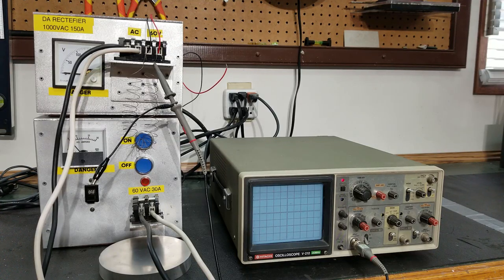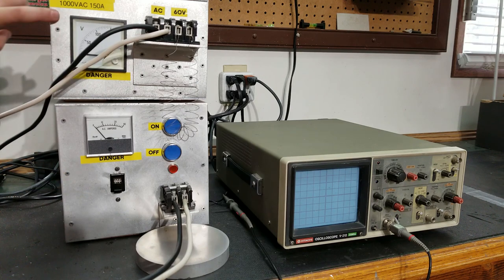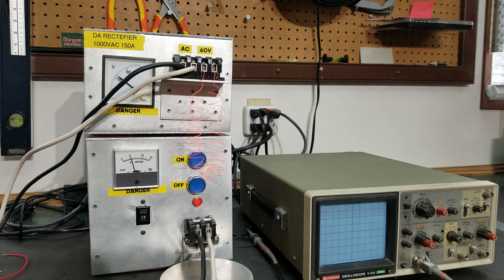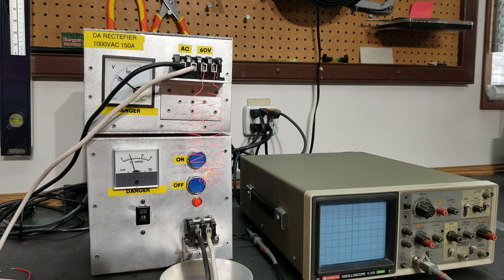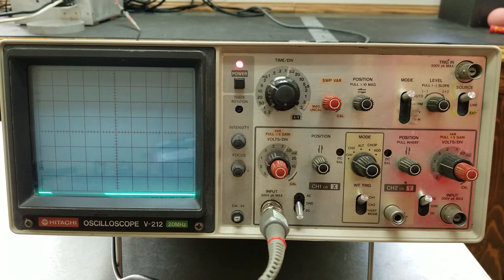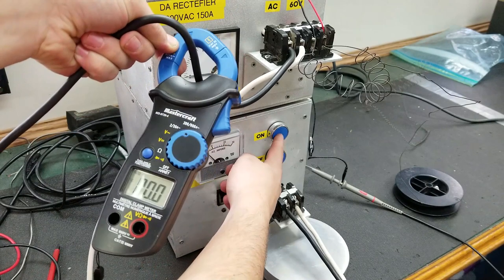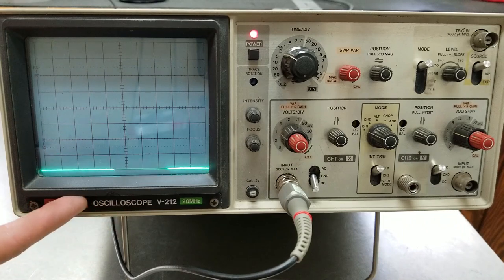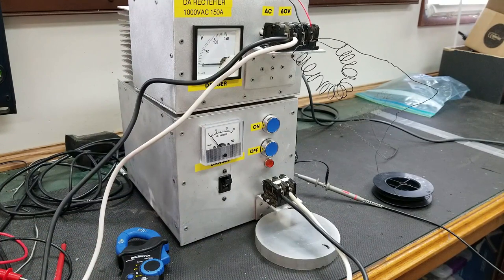TESTING 2000W POWER SUPPLY